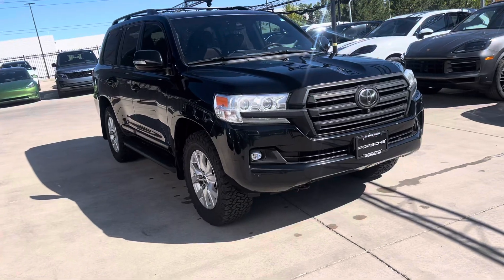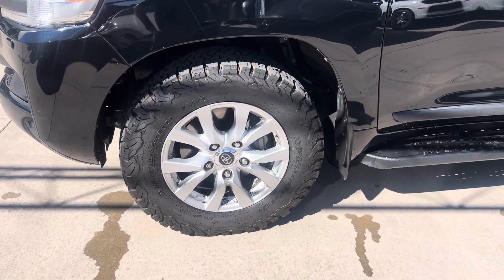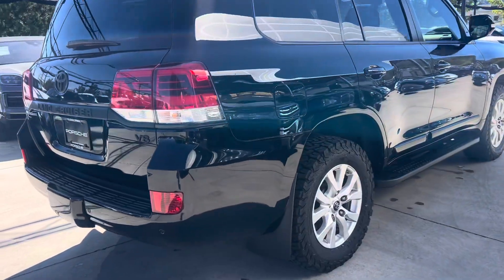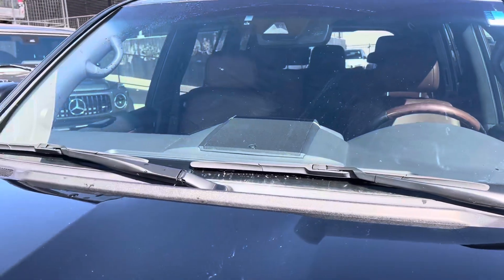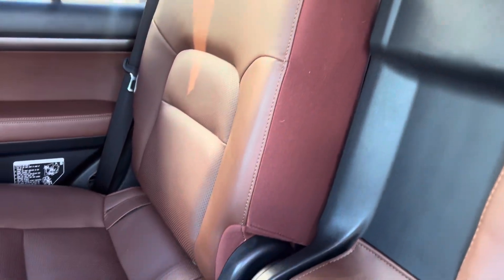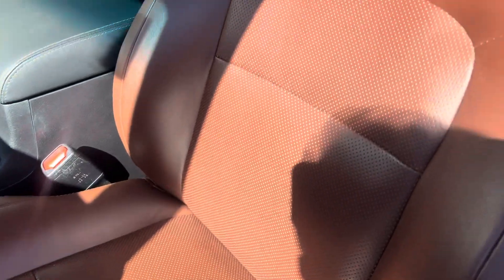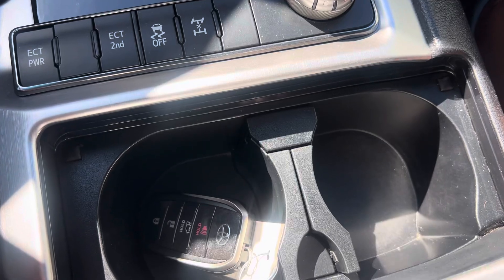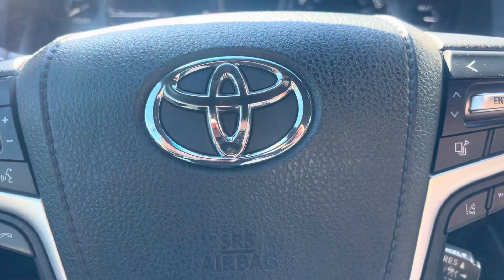2018 Toyota Land Cruiser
2018 Toyota Land Cruiser - P4049A